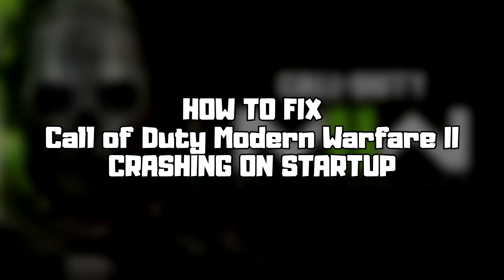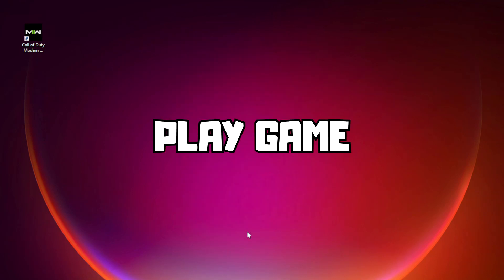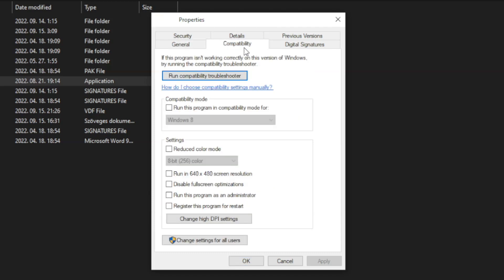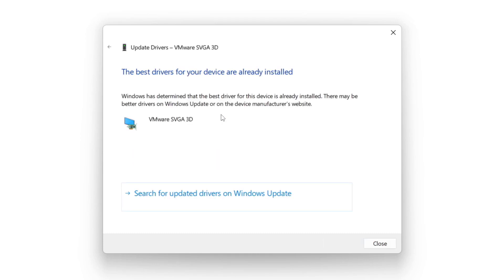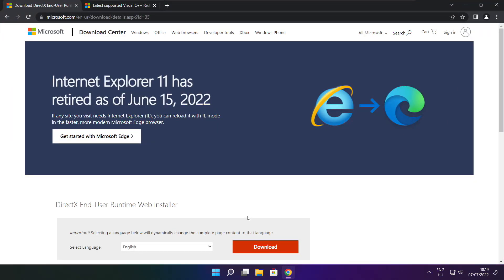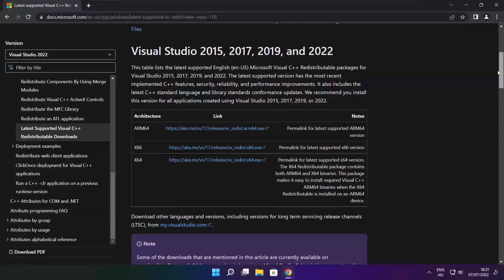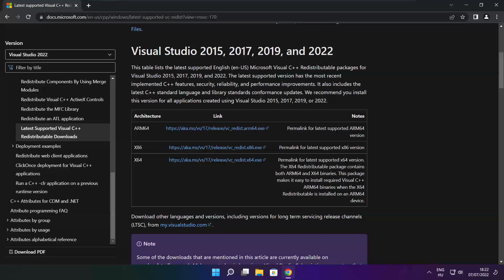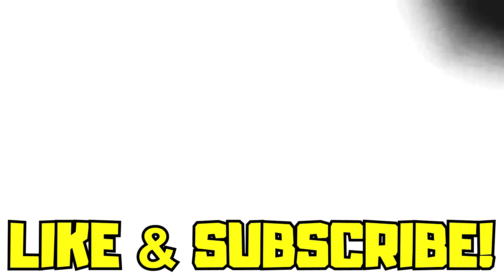How to FIX Call of Duty Modern Warfare II Crashing on Startup PC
In this video I am going to show How to FIX Call of Duty Modern Warfare II Crashing on Startup PC | COD MW2 Crashing on Startup PC

🖥️ PC Specs:
CPU: Intel Core i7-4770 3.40GHz
Memory: 16GB HyperX DDR3
HDD: Toshiba 1TB
SSD: Kingston 240GB
Graphics Card: ASUS GeForce RTX 3060 12GB GDDR6
Operating System: Windows 10/11

Cod mw2 crashing on startup windows pc